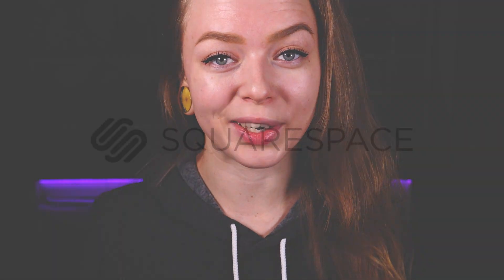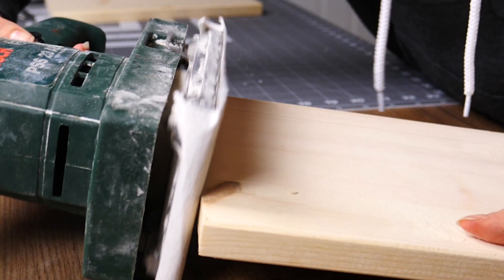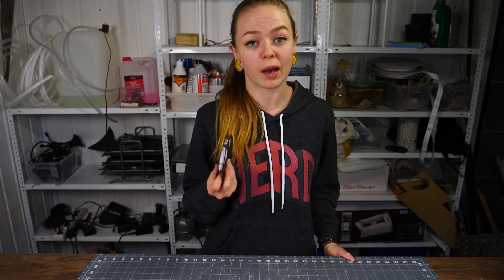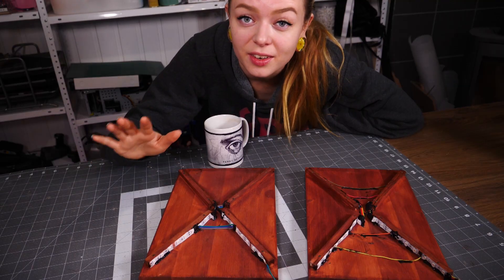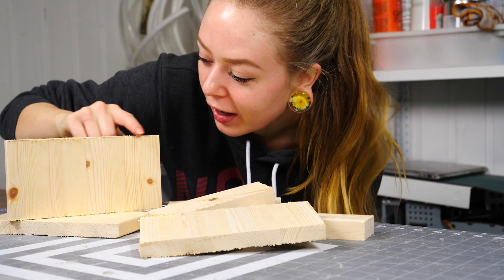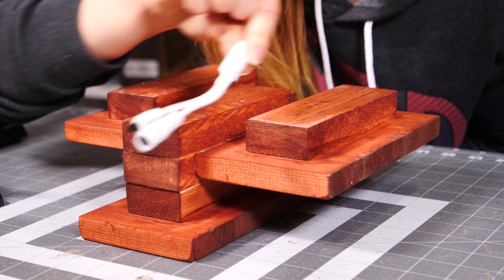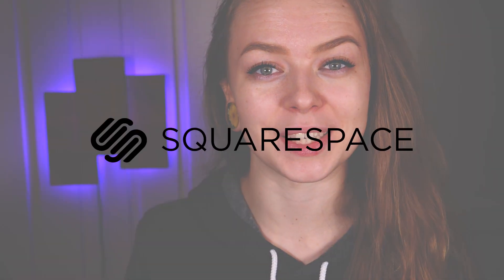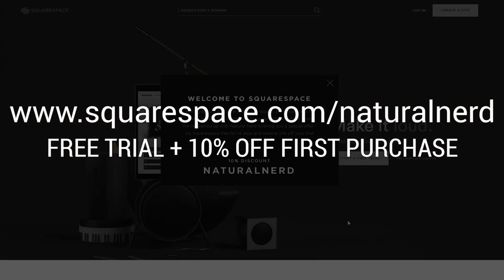3 DIY Modern LED Lamps Under 10$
3 easy, cheap DIY lamps using RGB LED strips!

- Hand saw
- Router